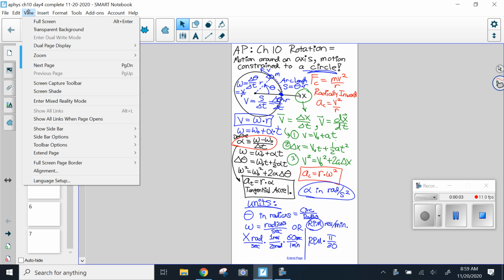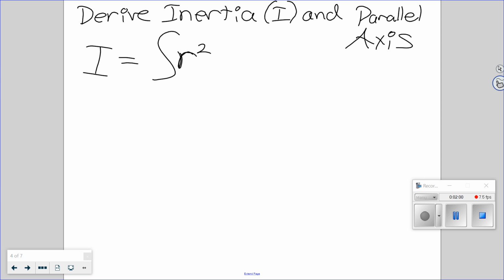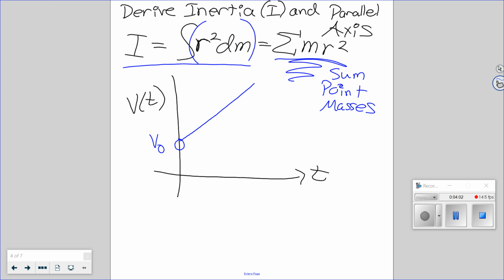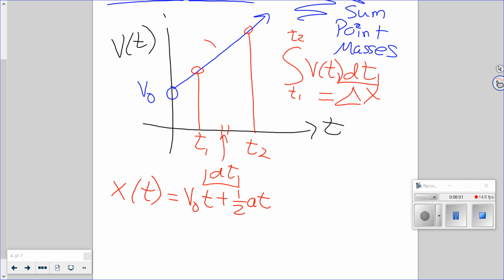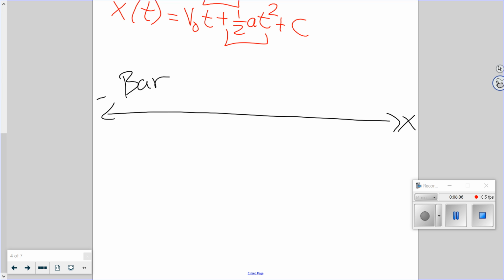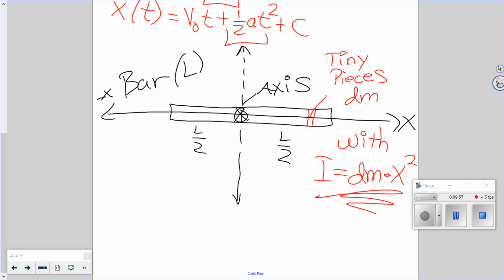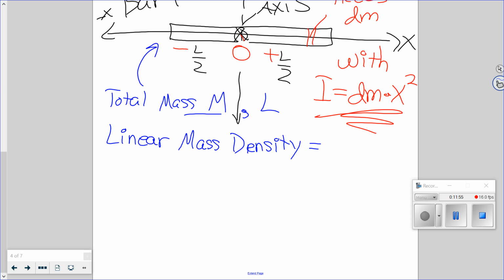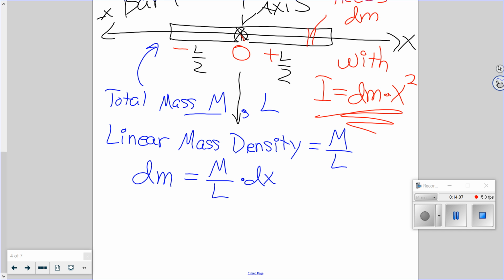aphys ch10 setup inertia integral 11-20-2020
Whitcomb Explains where Rotational Inertia Integrals come from and how to set them up:  AP Physics Chapter 10 gets serious!